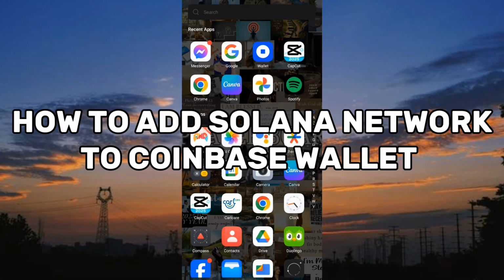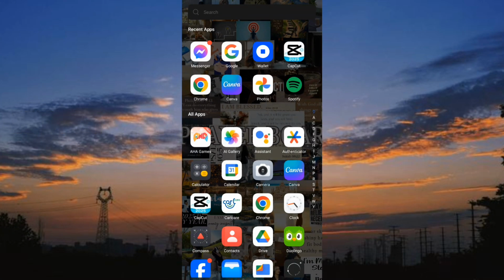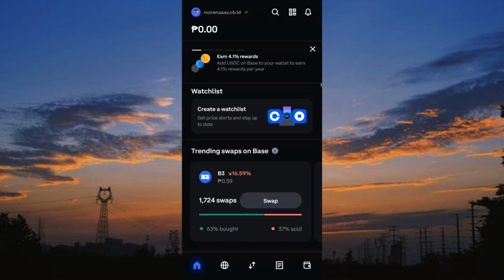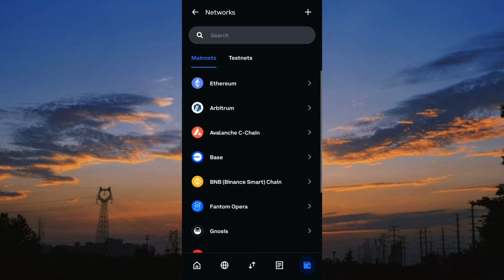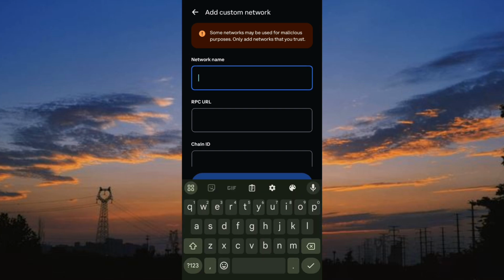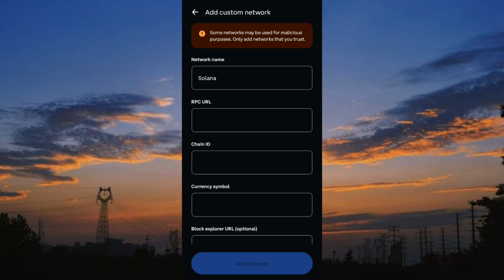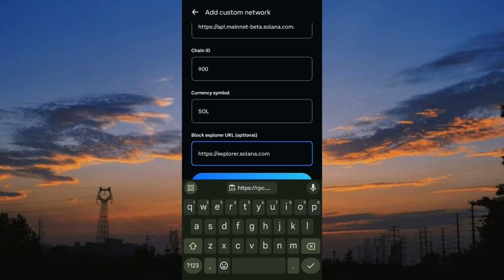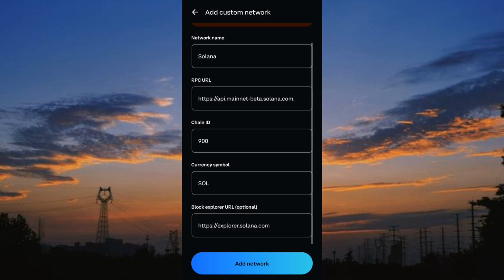HOW TO ADD SOLANA NETWORK TO COINBASE WALLET | STEP BY STEP GUIDE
Want to add the Solana network to your Coinbase Wallet? In this step-by-step tutorial, we’ll show you how to set up Solana (SOL) on Coinbase Wallet, so you can store, send, and receive SOL and Solana-based tokens. Whether you’re a beginner or an experienced crypto user, this guide will walk you through the process easily.

🔹 VIDEO CHAPTERS:
00:00 INTRO
00:21 TUTORIAL

How to Add Solana (SOL) Network to Coinbase Wallet – Full Guide
Step-by-Step: Setting Up Solana on Coinbase Wallet
Coinbase Wallet & Solana – How to Connect & Use SOL
How to Enable Solana Network on Coinbase Wallet
Coinbase Wallet Solana Setup – Send & Receive SOL Easily
Adding Solana to Coinbase Wallet – Quick & Easy Steps
Solana on Coinbase Wallet? Here’s How to Set It Up
Using Solana with Coinbase Wallet – Everything You Need to Know